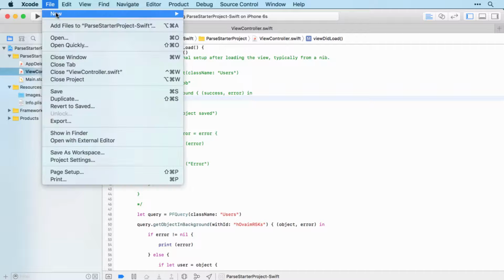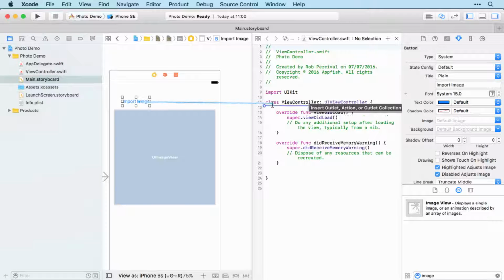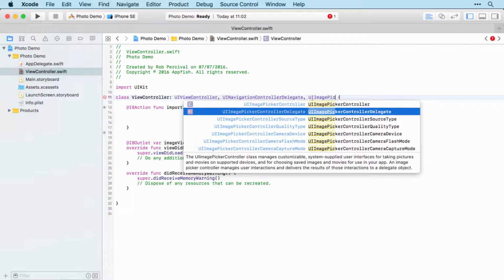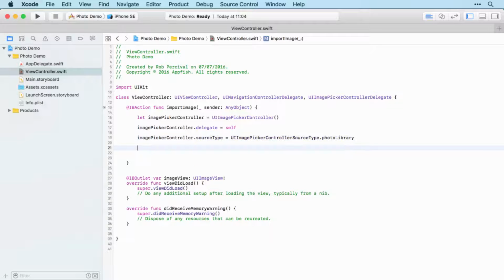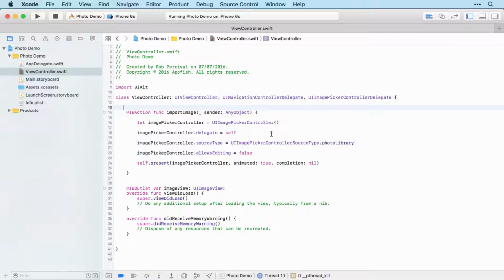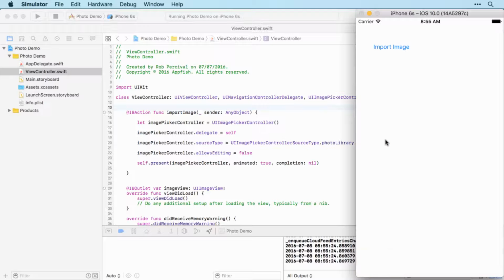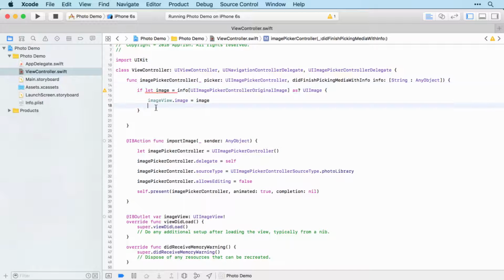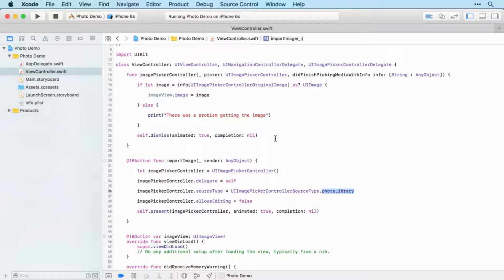apple 111 Accessing The Camera Roll